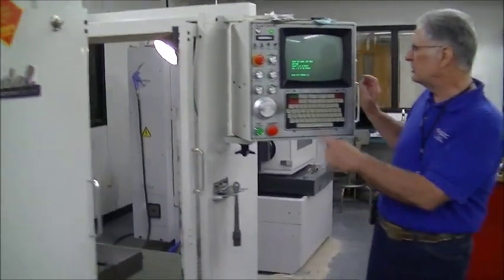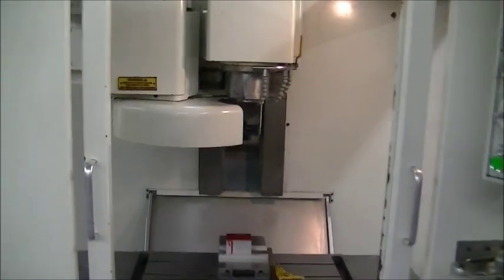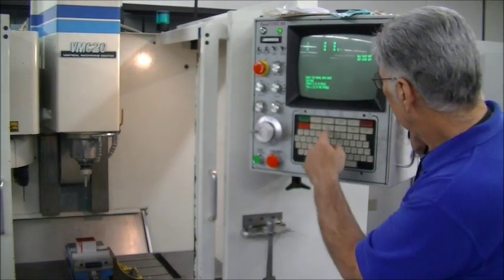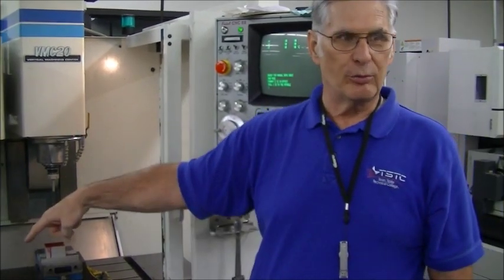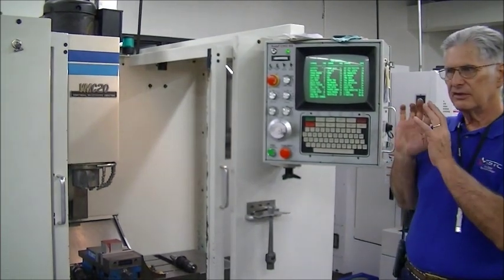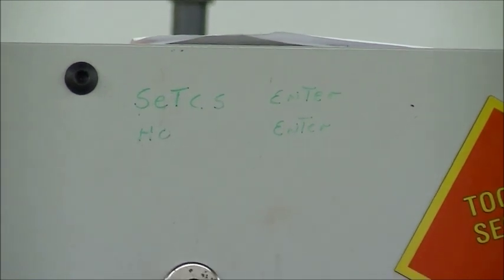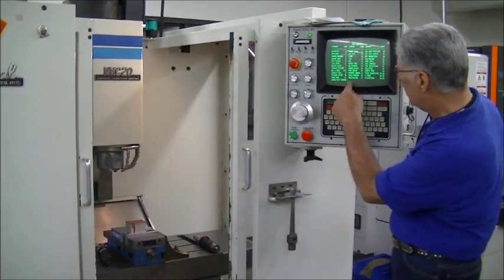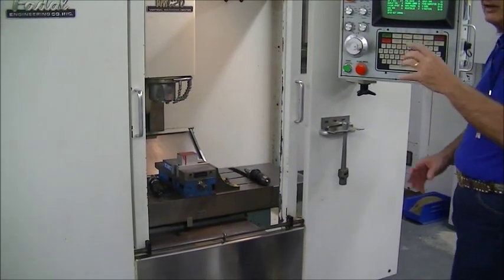FADAL 2 Loading Tools